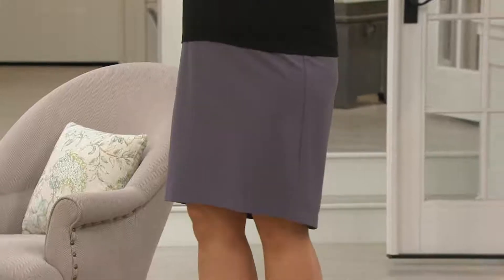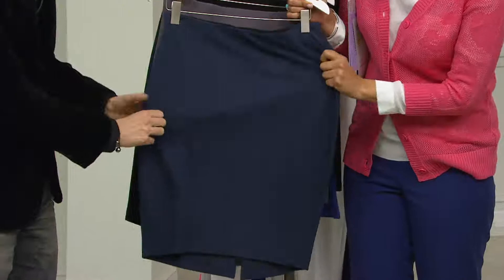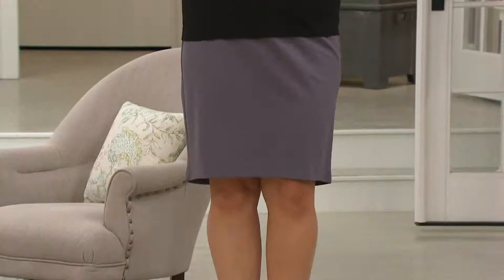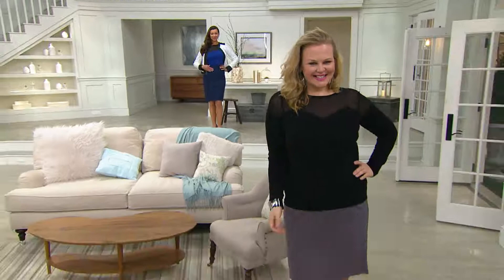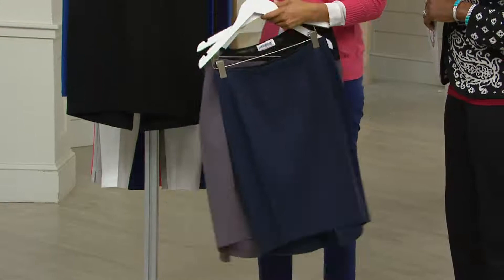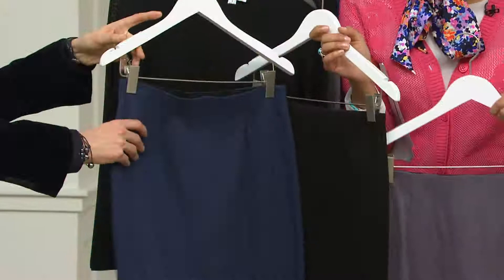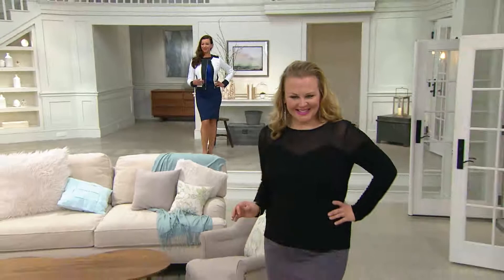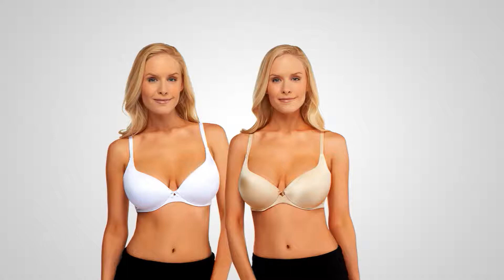Project Runway by Dmitry Sholokhov Hi-Low Ponte Knit Skirt with Rachel Boesing